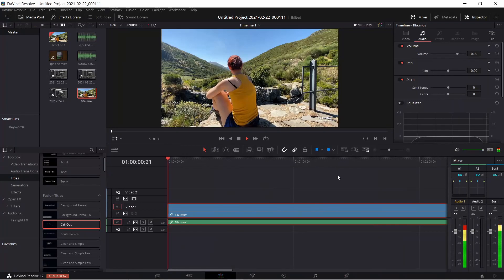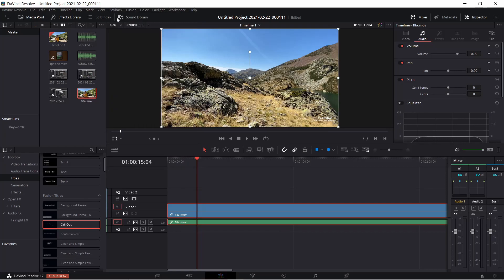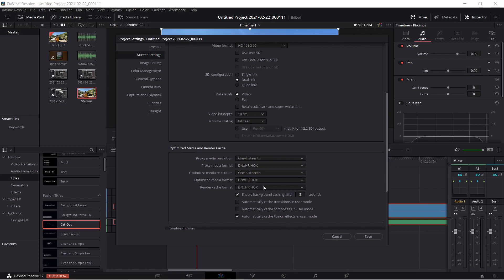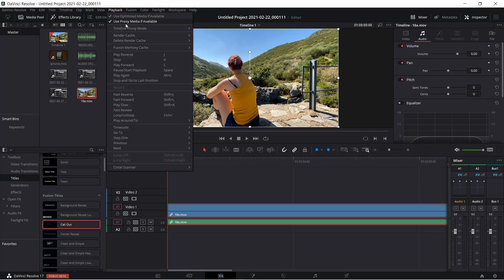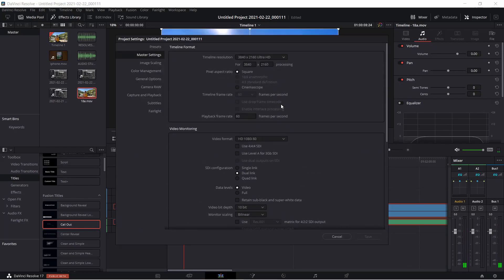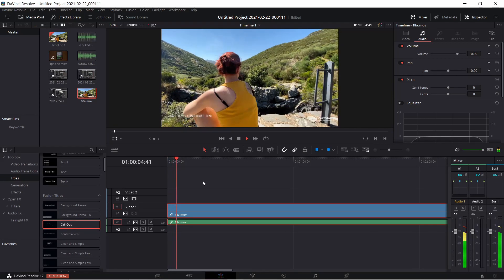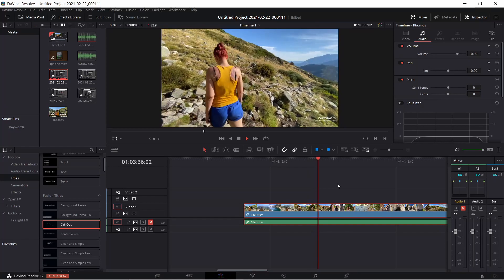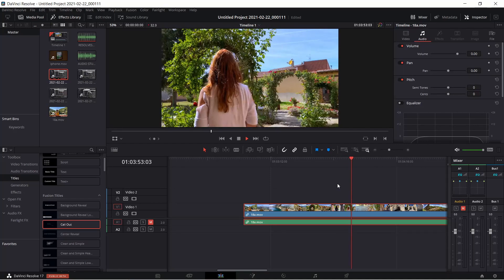How to Get Smooth Video Playback on Old Laptop DaVinci Resolve 17 - Optimized Media VS Proxy Media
If you're wondering how you can smooth video playback on your timeline in Davinci resolve 17, there are a couple of ways to do so. One of them is by using optimized media and the other is by using proxy media. I’m showing you exactly how to do it.